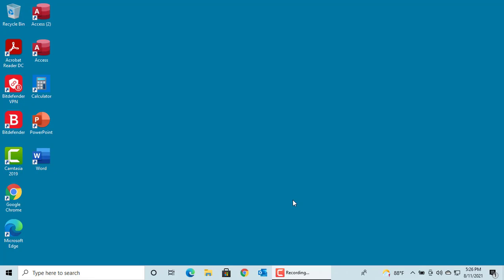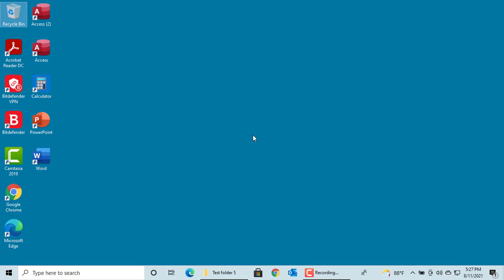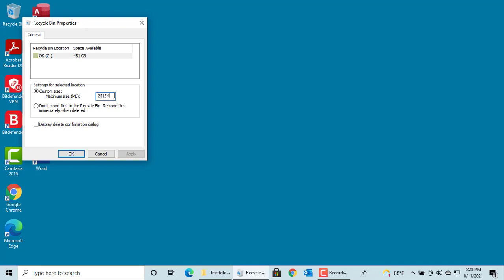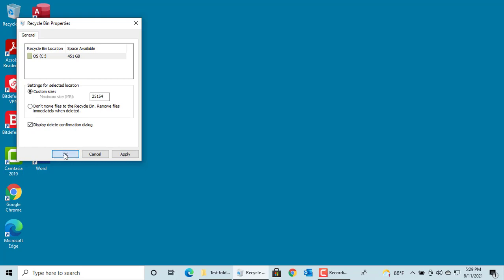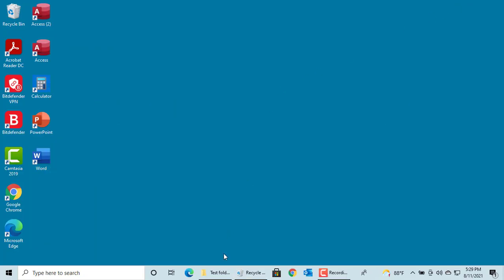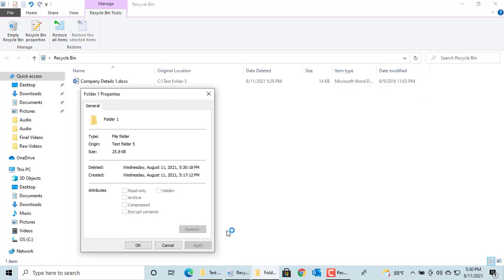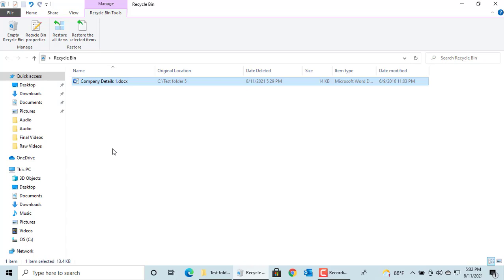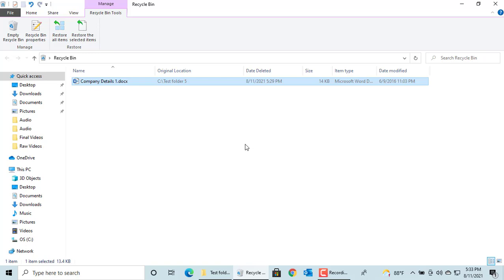Recycle Bin in Windows 10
If you accidentally deleted a file or folder from your computer it will be moved to Recycle Bin and you can recover from Recycle Bin. There are exceptions where the deleted files will not be moved to Recycle Bin. If you delete files from removable disk or USB drive or network folder or delete file from command prompt or delete from compressed (zipped) folder. You can set up memory for each drive in Recycle Bin. If Recycle Bin is full and you delete another file Windows will remove the oldest file from Recycle Bin to accommodate the newly deleted file.